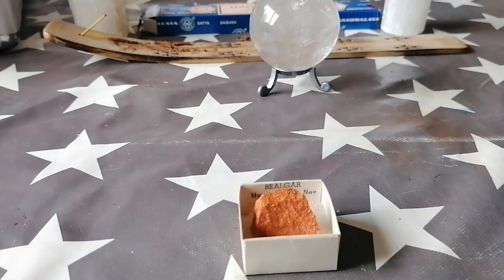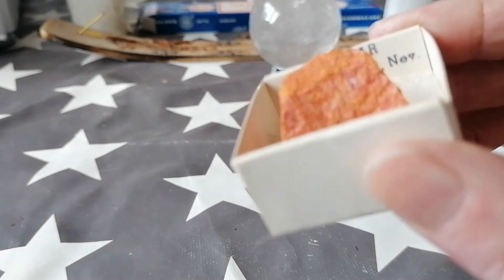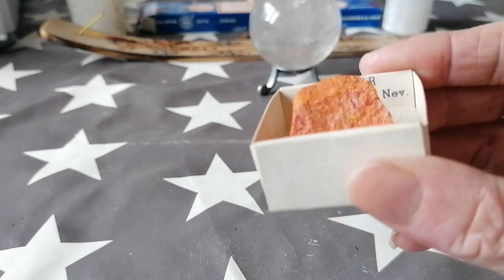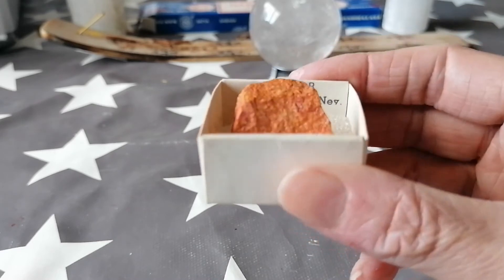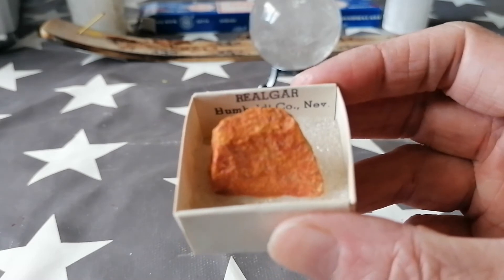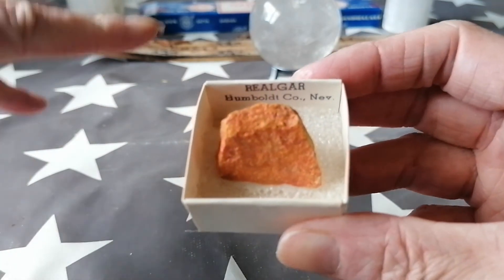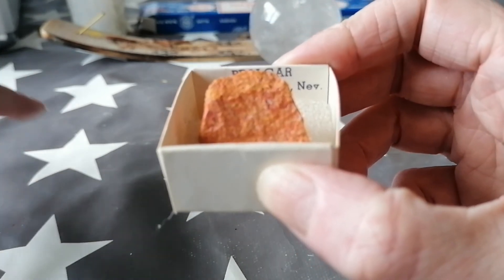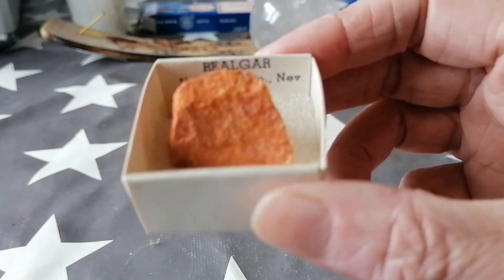Realgar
A quick overview of Realgar and it's properties.
Caution, toxic crystal.